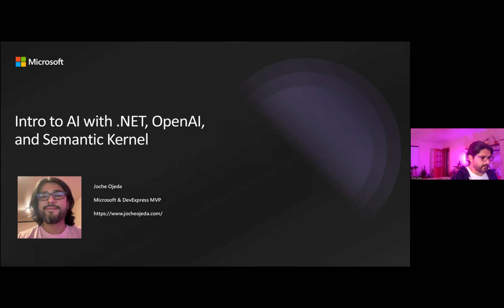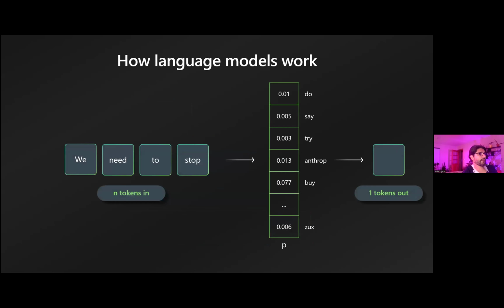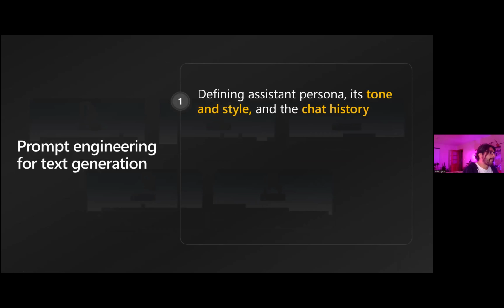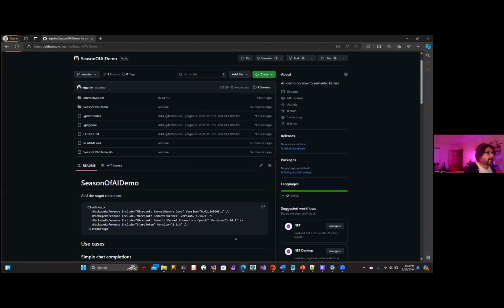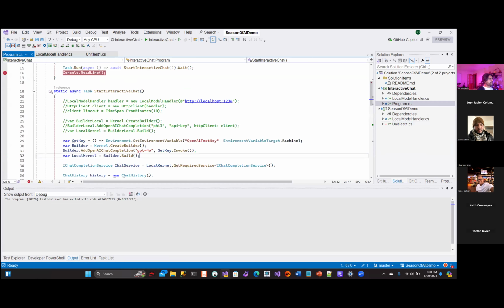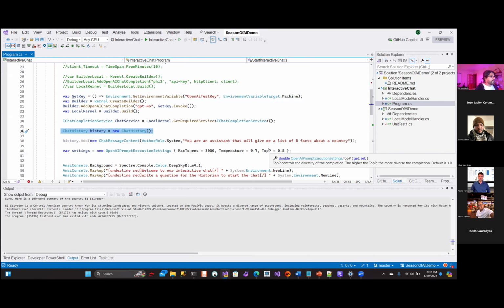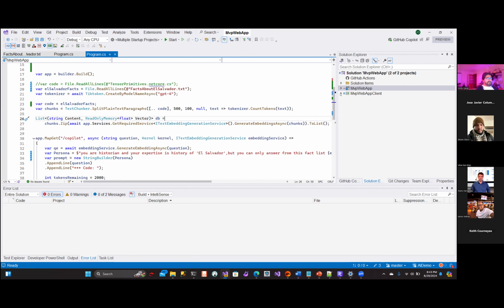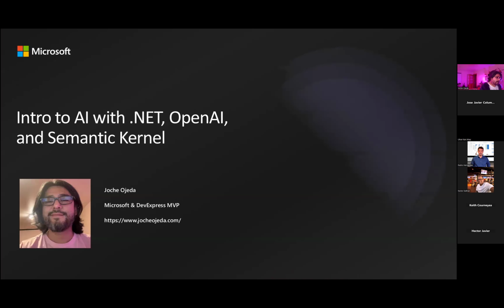XAFers Community Standup - Intro to AI with .NET, OpenAI, & Semantic Kernel